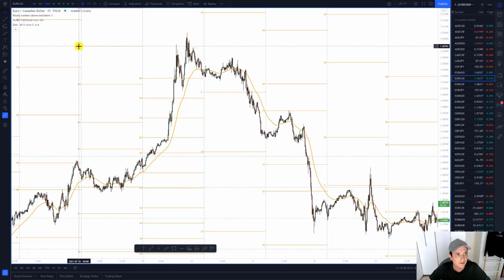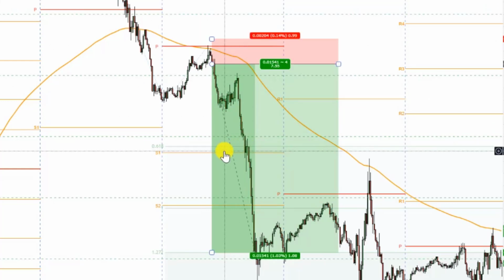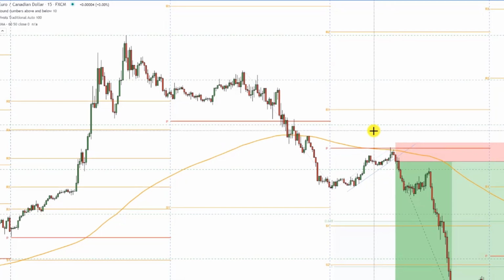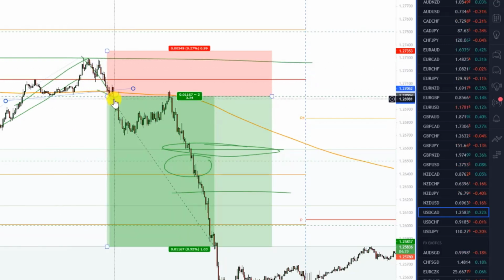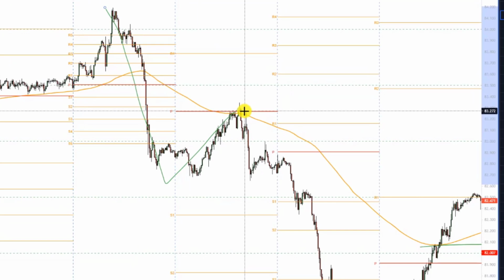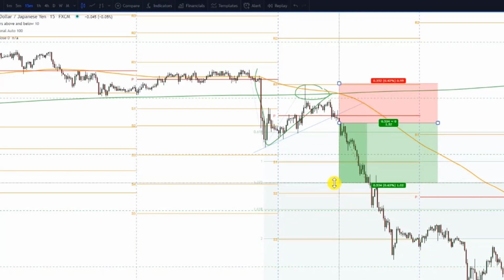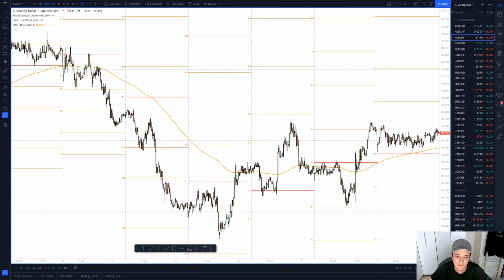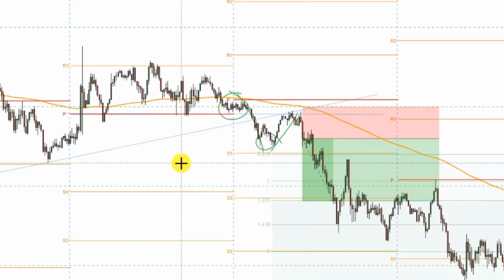Beginner DAY TRADING strategy for FOREX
Moritz has been day trading for over 10 years and in this video, he shares an effective and simple day trading strategy for Forex.

Time stamps

0:00 Start
0:28 Strategy setup
1:15 Trade 1
4:15 Trade 2
5:44 Trade 3
6:50 Trade 4
8:15 Trade 5
9:24 Trade 6
10:00 Strategy tips
11:00 Trade 7
11:45 Trade 8
12:30 Final tips